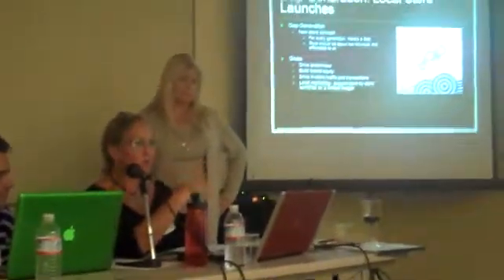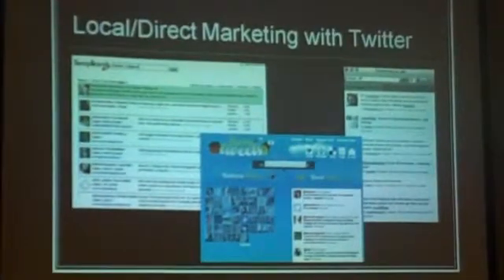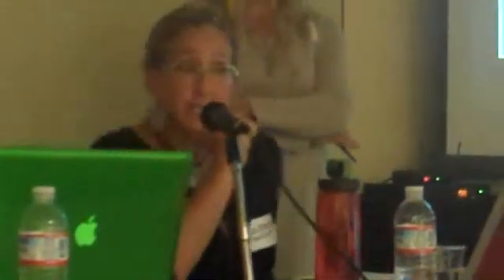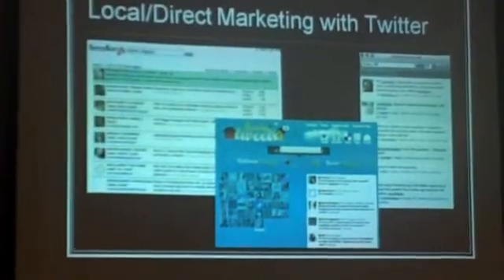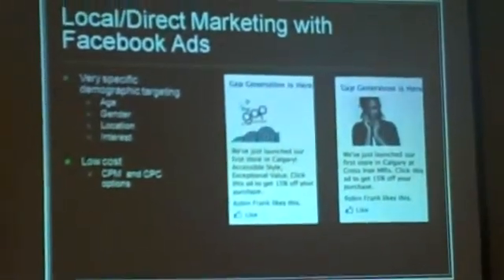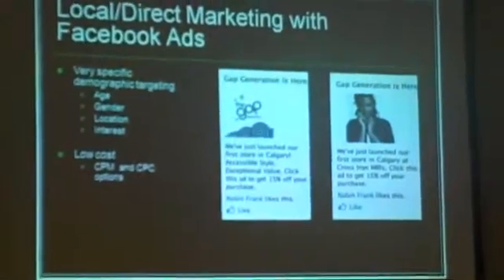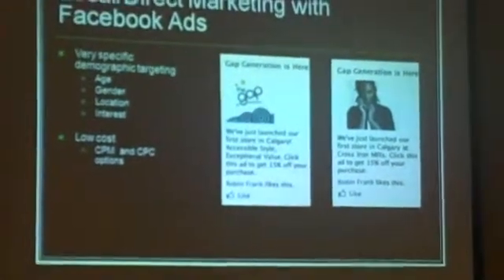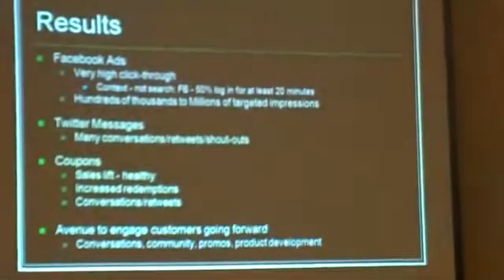Robin continues Gap story with Twitter tools and Facebook ad